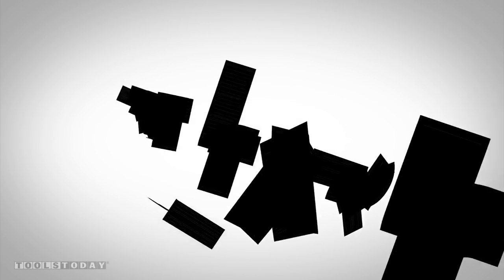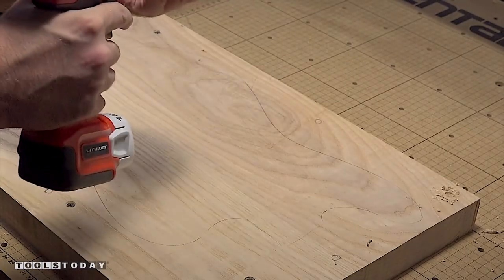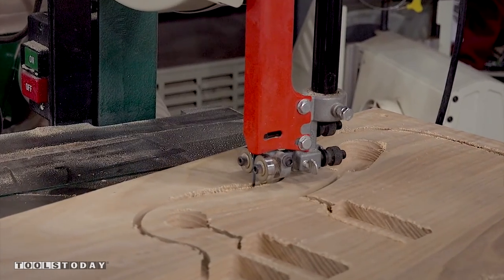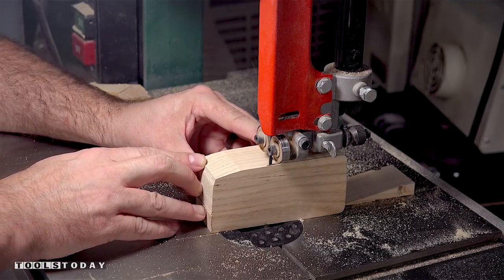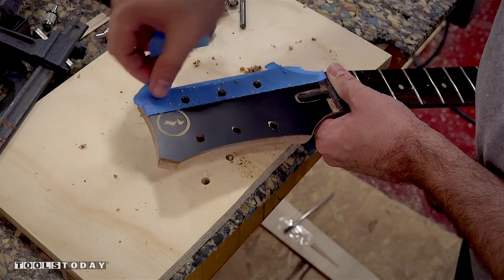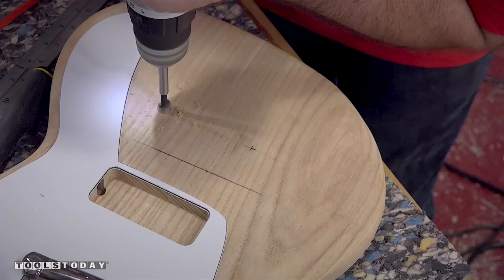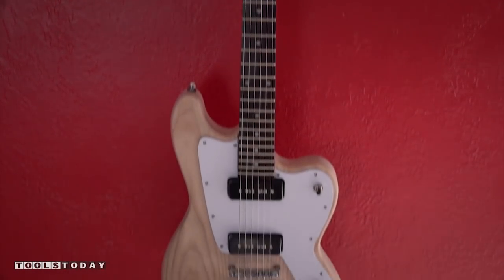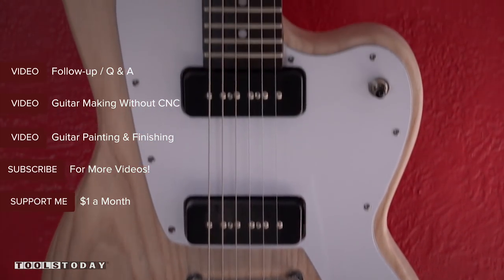CNC Project: Electric Guitar Built By David Picciuto w/Amana Tool Industrial Router Bits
Watch as we build a custom Electric Guitar from 8/4 Ash using the electrical components from a Epiphone Les Paul Special guitar with Amana Tool Router Bits and CNC Router Bits.

Step 1) The 1-5/8" thick guitar body and neck is cut to shape using the Amana Tool Solid Carbide 1/4" Dia Spiral Flute Plunge Up-Cut Router Bit #46102. The outer body is only cut 1/4" deep as to save time and then David finishes cutting all the way through using a band saw.

Feed Rate (IPM): 100
Speed Rate (RPM): 18,000
Depth per Pass: 0.1"

Step 2) Flush trim (with a pre-cut template) using router bit comparable to Amana Tool Solid Carbide Spiral Trim Router Bit w/ Double Ball Bearing Router Bit #46300.

Step 3) Round Over the top and bottom face using router bit comparable to Amana Tool Carbide Tipped 1/4" Radius Corner Round Router Bit #49504. This provides a clean, beveled edge on the guitar body. A turbo plane and belt sander then removes the material for the arm contour.

Step 4) Cut the white 3-ply pick guard material using Amana Tool Carbide Tipped 60° V-Groove Router Bit  #45705.

Feed Rate (IPM): 30
Depth per Pass: 0.035"

Step 5) Carve the logo into the black and gold acrylic sheet head stock using Amana Tool Solid Carbide 7.5° V-Groove Router Bit #45780.

The guitar is then assembled by attaching the neck and then installing the electrical components.

Electric Guitar Built By David Picciuto Using Amana Tool Advanced CNC Router Bit Collection AMS-132, by ToolsToday!